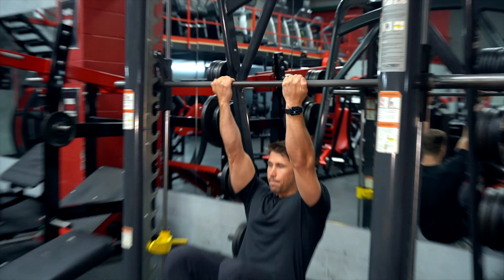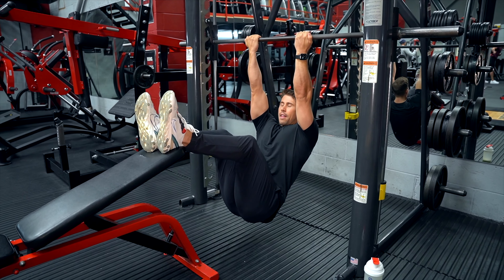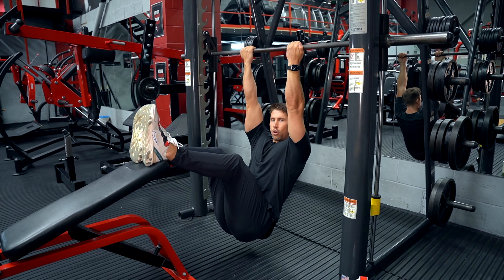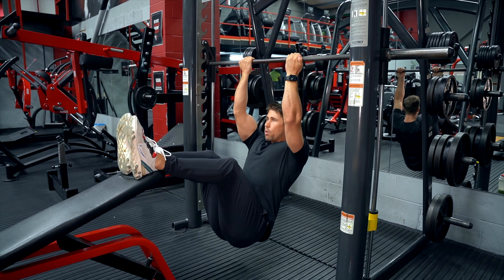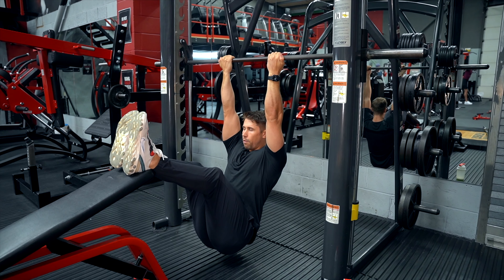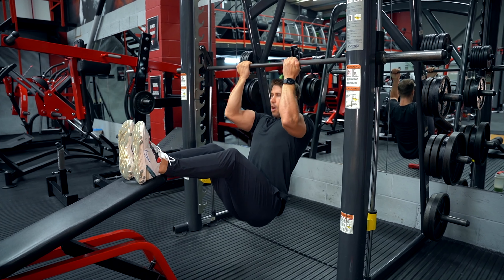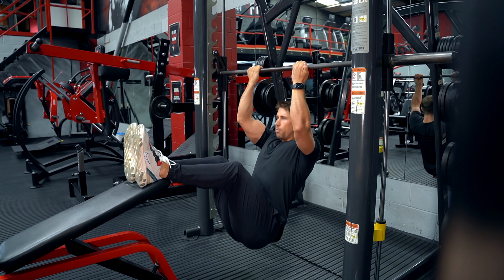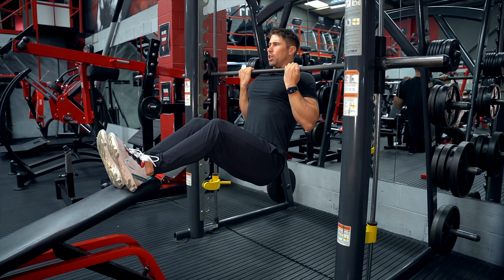Exercise Technique | Rack Chin-Ups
🚨 Receive your FREE Physique training video series
📶 Learn more about you can level-up your physique through my online coaching program